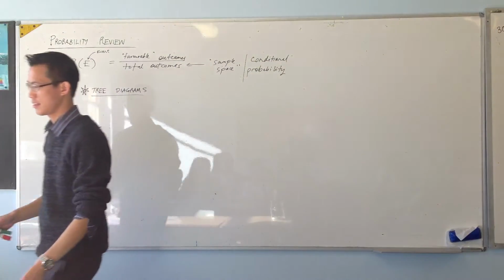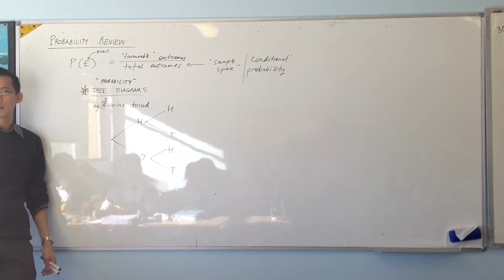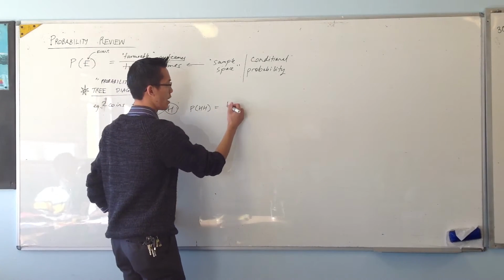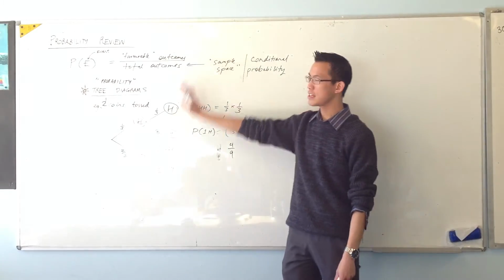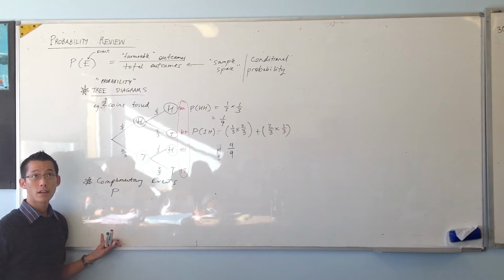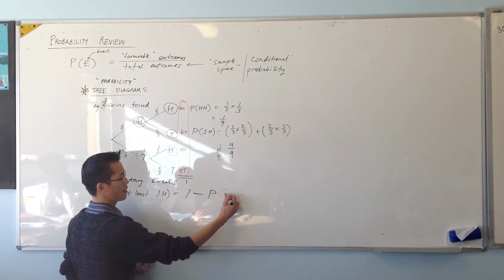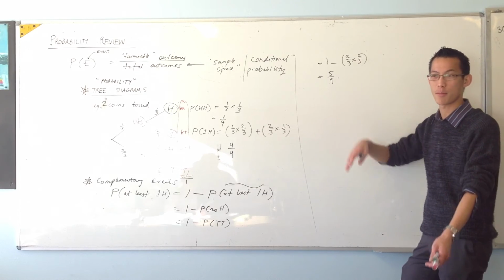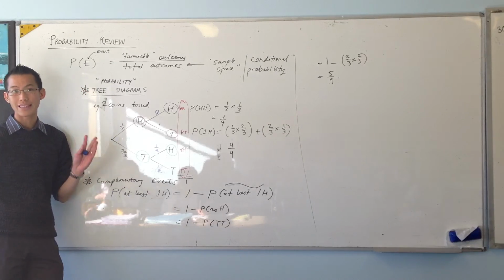Probability Tree Diagrams